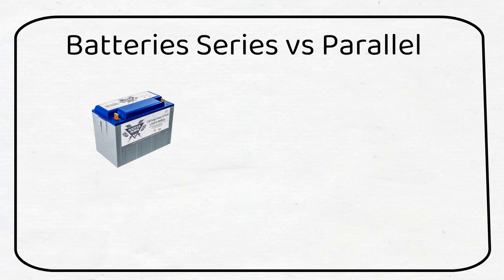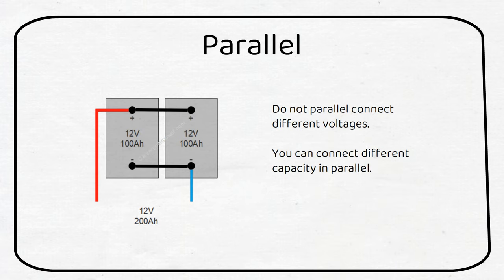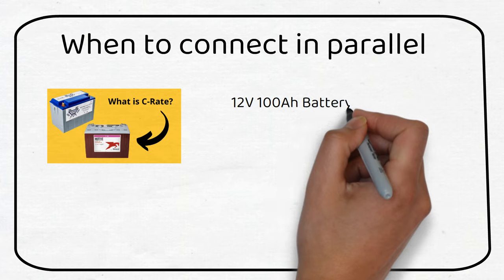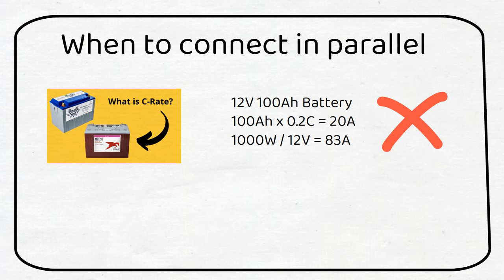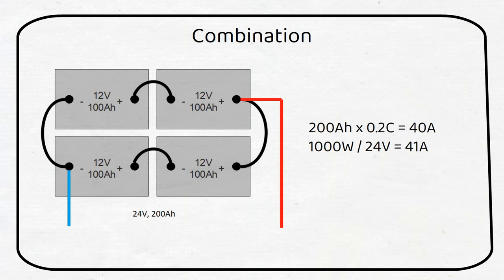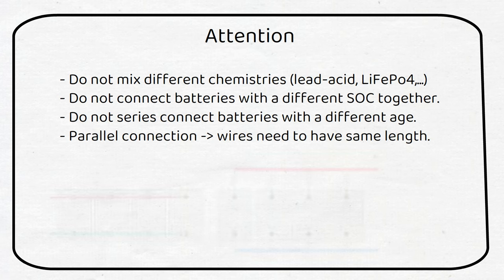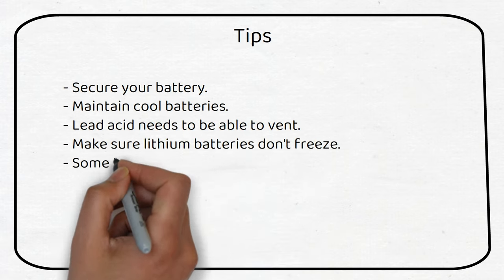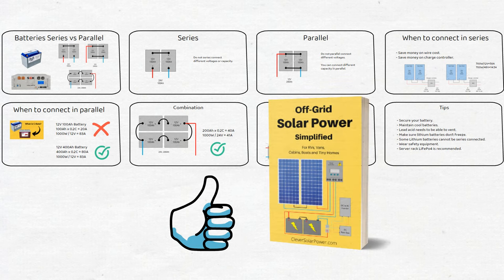Wiring Batteries in Series or Parallel for Off-Grid Solar Power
In my latest tutorial, I break down the technicalities and consequences of connecting batteries in series or parallel. If you're venturing into solar power setups or looking to upgrade your off-grid system, this is for you.

We'll unravel the effects of series wiring, where we add voltage but keep the capacity the same, and parallel wiring, which increases capacity without upping the voltage. Understanding these impacts is crucial for optimizing your system's performance and longevity.

From discussing how series connections can cut down on wiring costs to exploring the longevity benefits of parallel connections, this video covers it all. I'll also explain the importance of not mixing battery types to avoid reducing overall capacity and the necessity of equalizing charge levels before connection.

By the end of this video, you'll have a comprehensive understanding of how to wire batteries effectively for your off-grid solar system. If you find this video helpful, please give it a thumbs up, consider subscribing for more content, and check out my book on off-grid solar power for an in-depth exploration of the topic